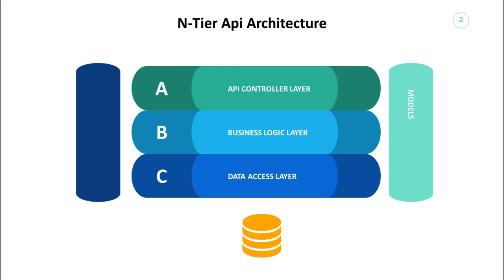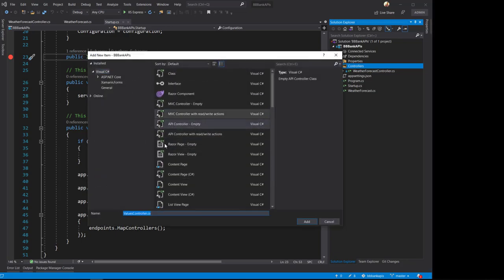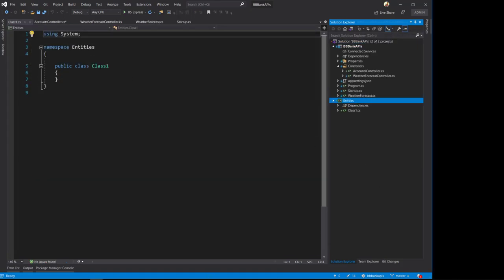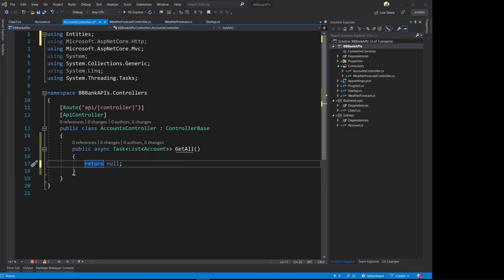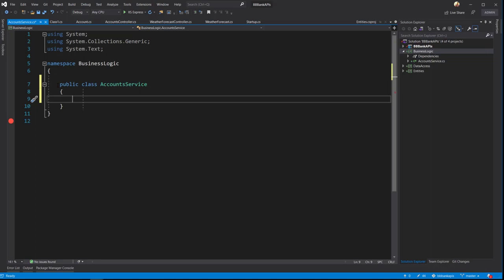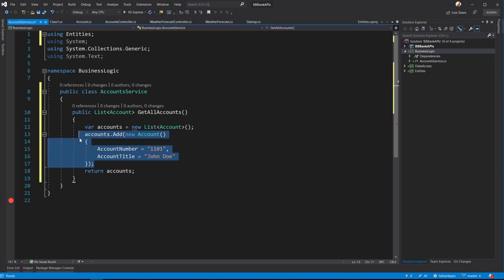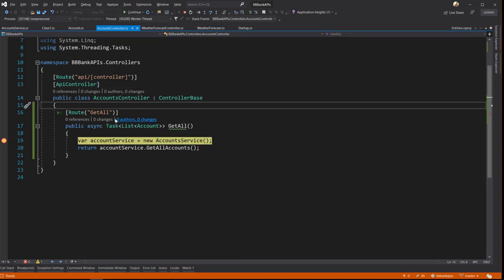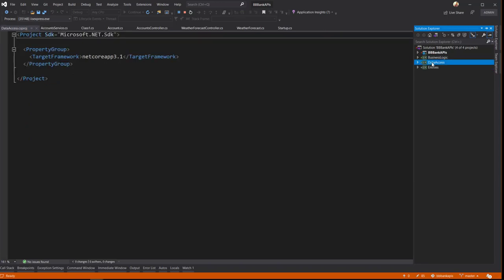Creating n-layered Architecture skeleton in Asp.net Core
This lesson describes how to create a layered architecture in asp.net
ApiController Layer
BusinessLogic Layer
DataAccess Layer
Models Layer